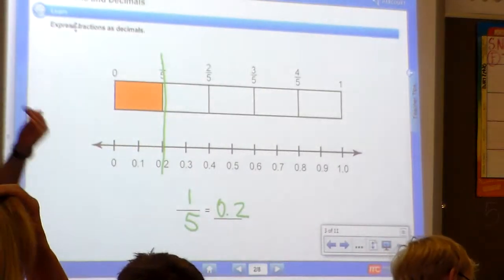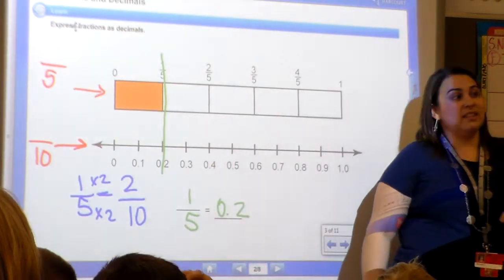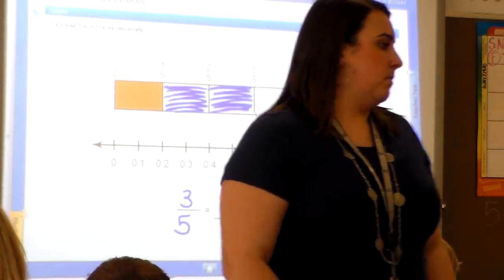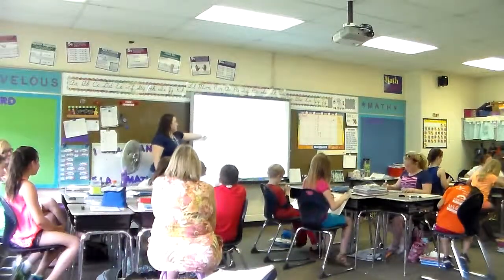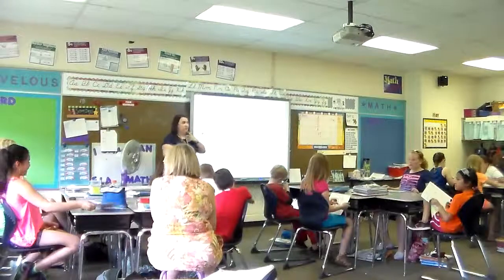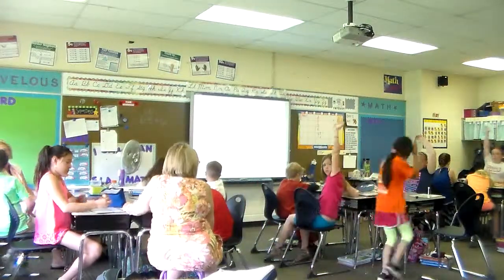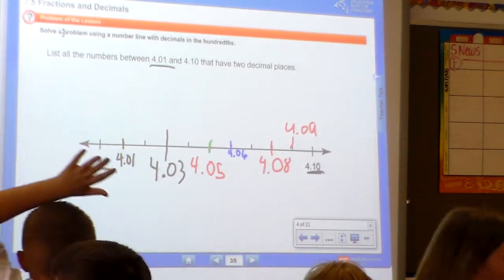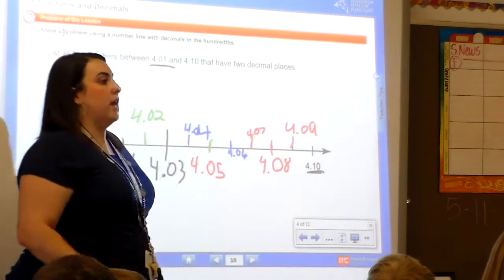Fractions & Decimals pt. 2